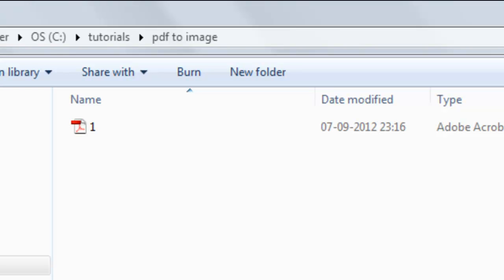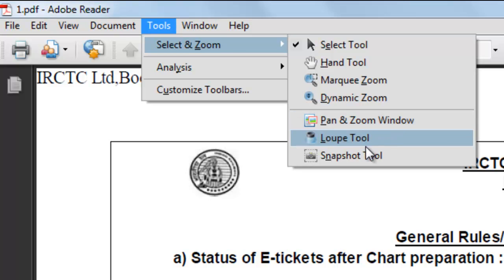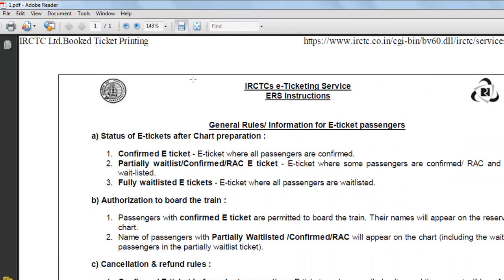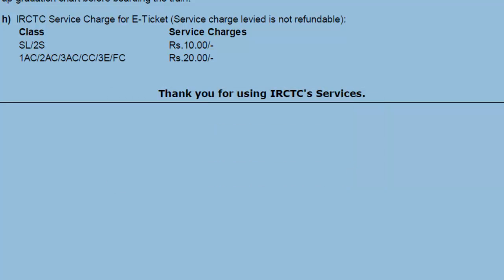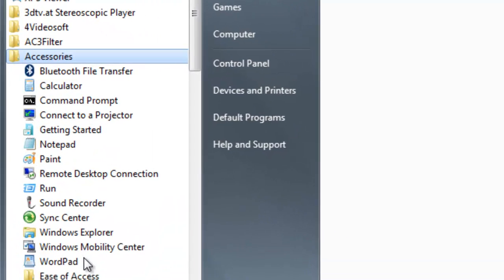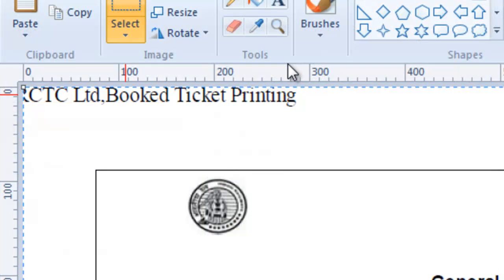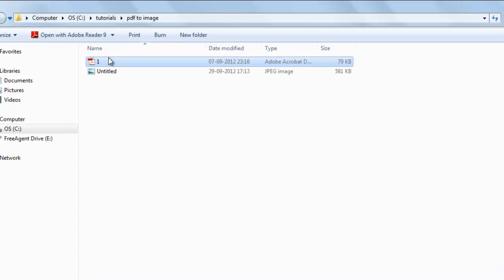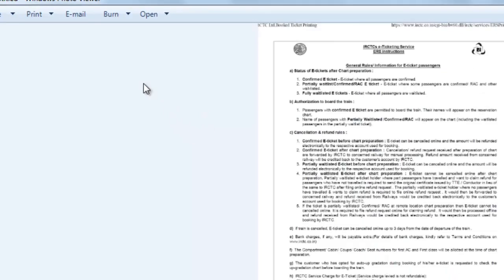How to convert a pdf page to an image file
Simple tutorial for converting a pdf page to an image file. Only required adobe reader and inbuilt MSpaint